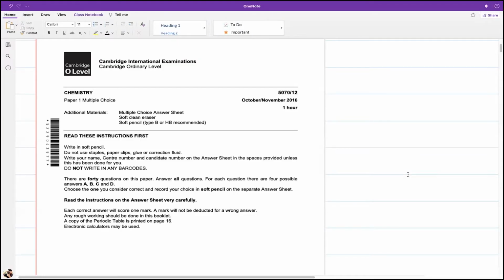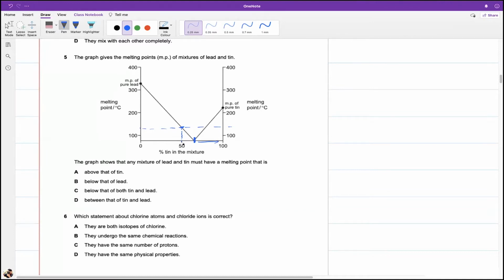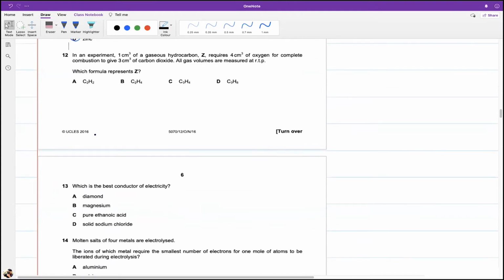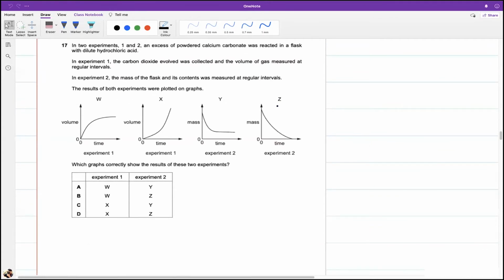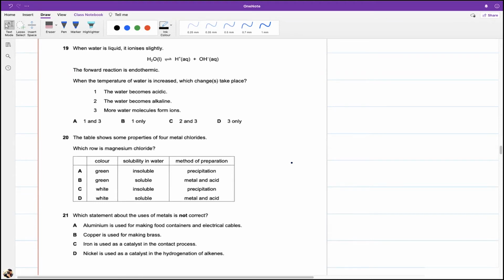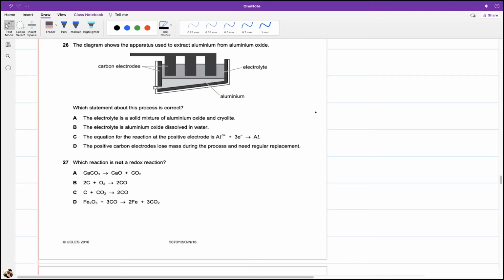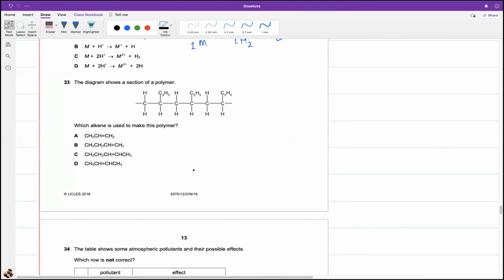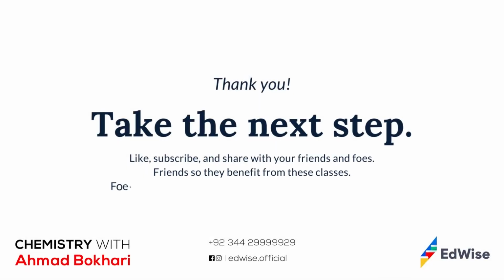Paper 12 - Oct 2016 | O level Chemistry (5070) | Ahmed Bokhari